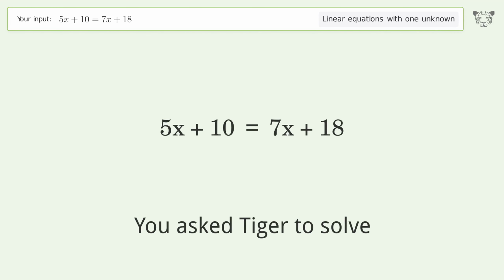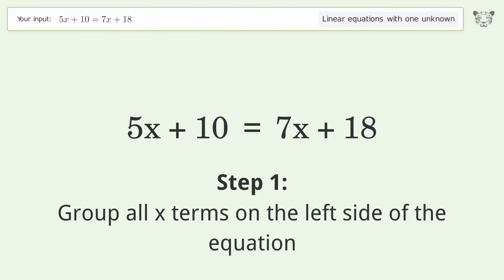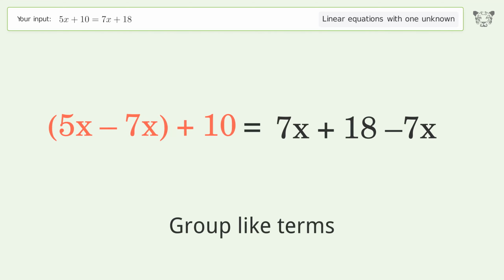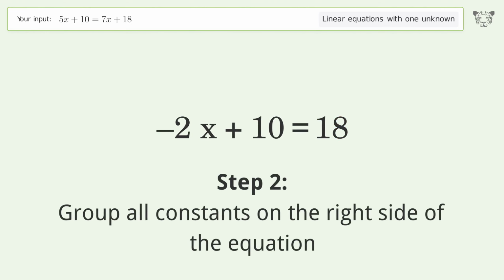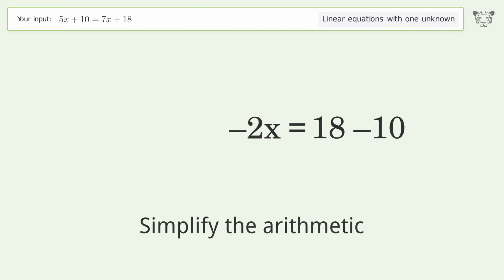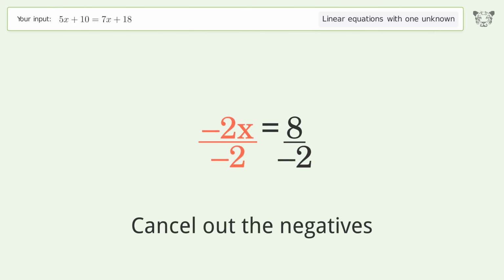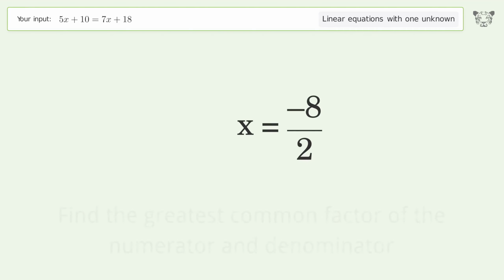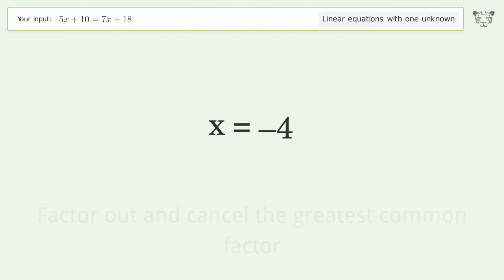Solve 5x+10=7x+18: Linear Equation Video Solution | Tiger Algebra